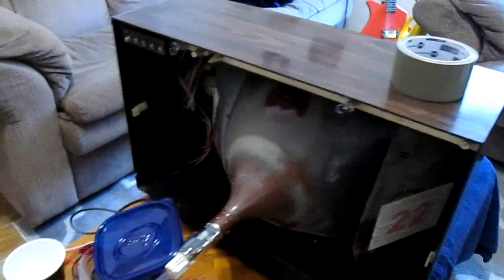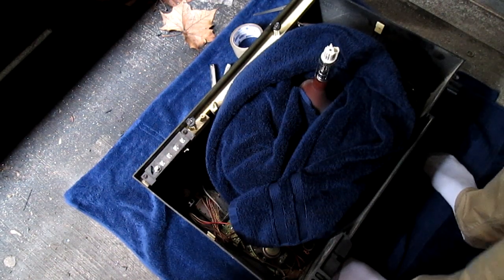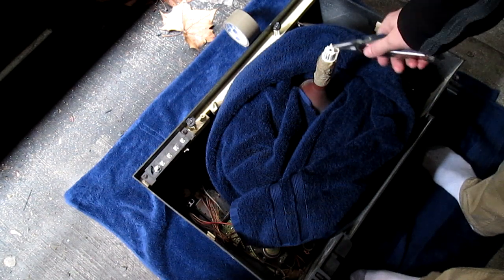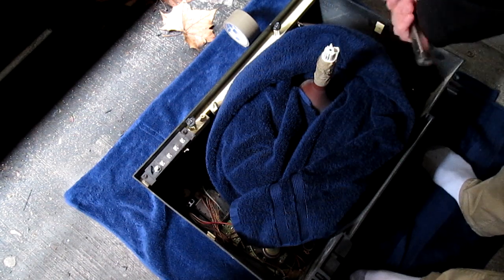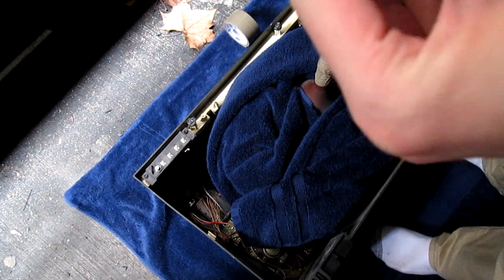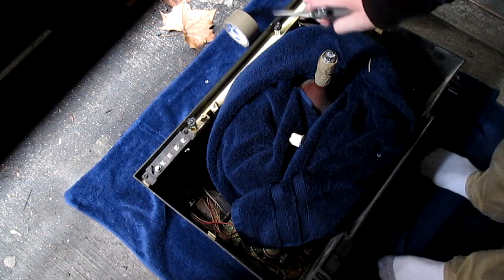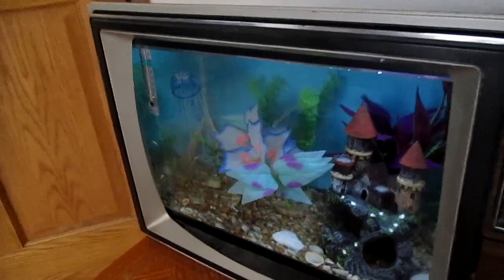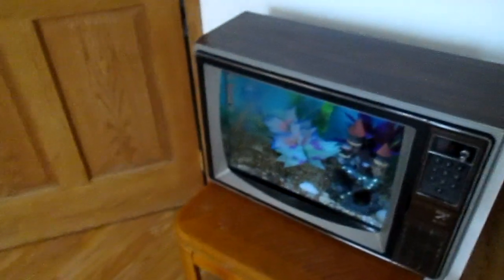Safely Venting a CRT TV (and building an aquarium with it!)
A quick little demo of how to safely vent a cathode ray TV tube.  They're a bit tricky because improper treatment could cause an implosion and a mess of glass.

Most importantly, be absolutely sure to discharge any remaining electric charges held in the TV BEFORE disassembling and venting it.  Electric shocks and flying glass are no joke, have fun DIY'ing without dying, y'all.